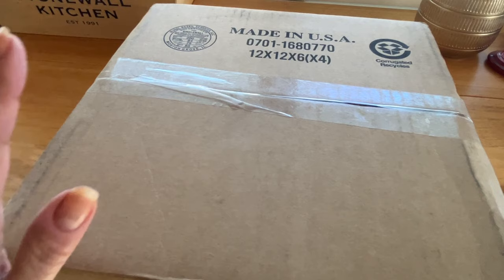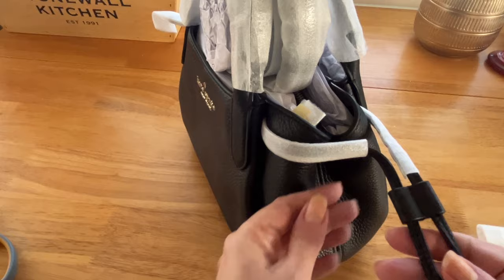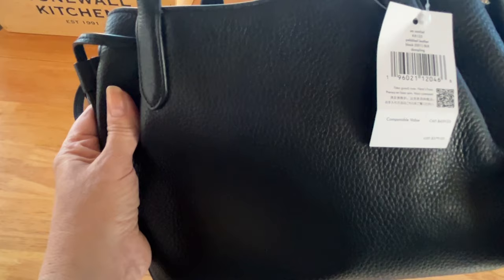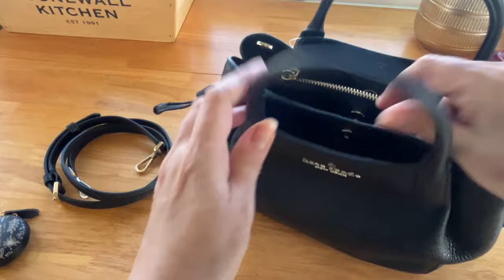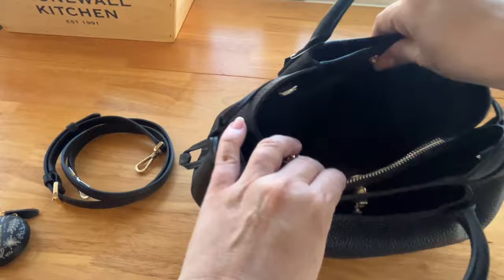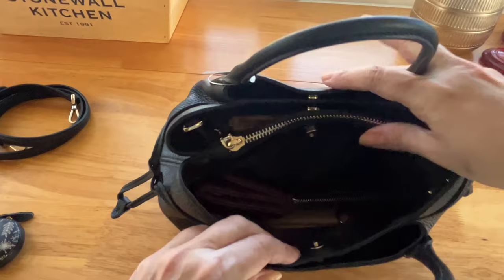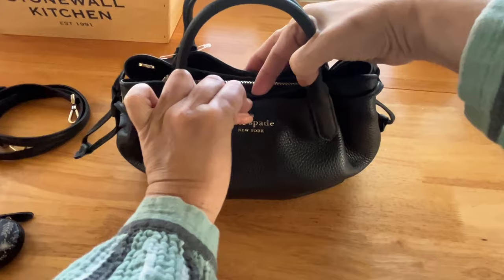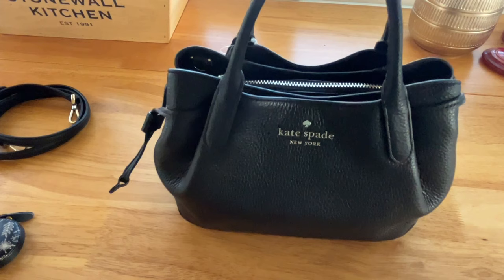Such a Sweet Dumpling! KATE SPADE Small DUMPLING Satchel | WHAT FITS?